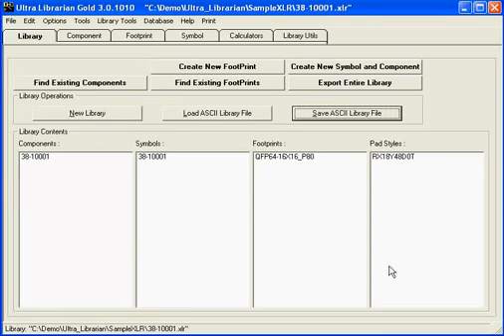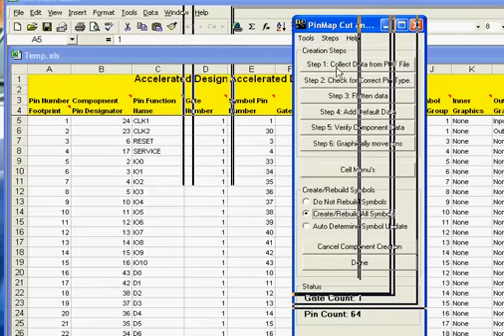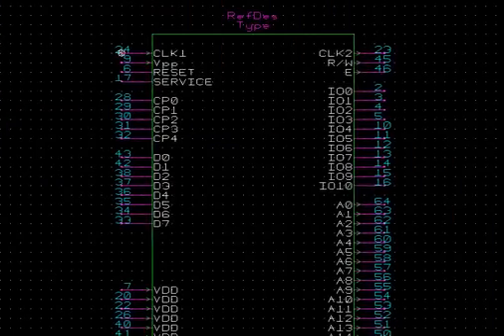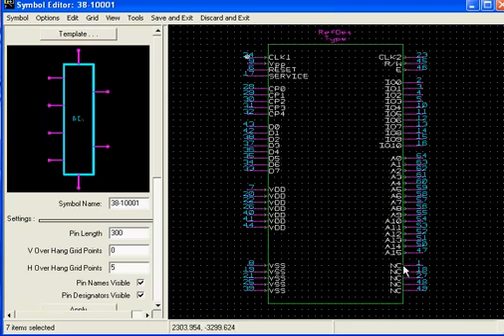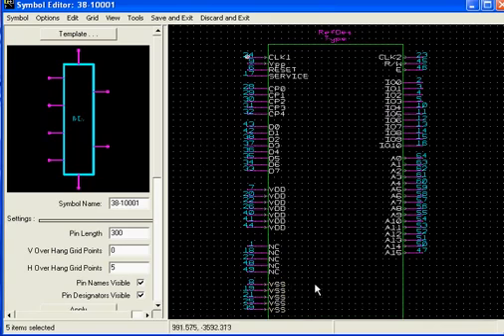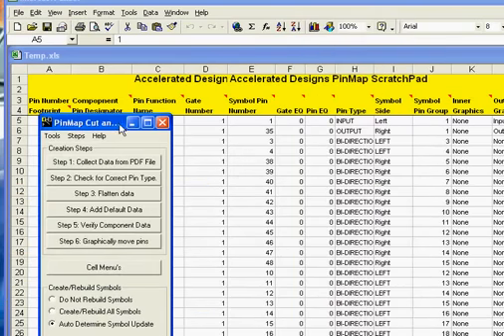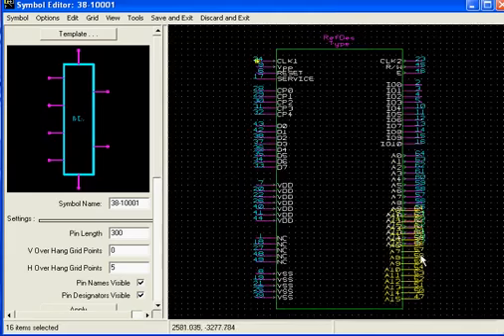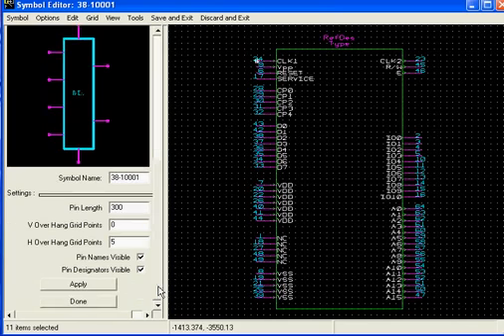Moving Symbol Pins Graphically 2013